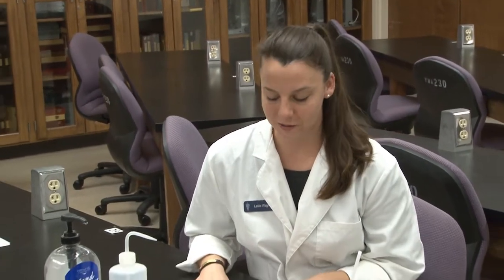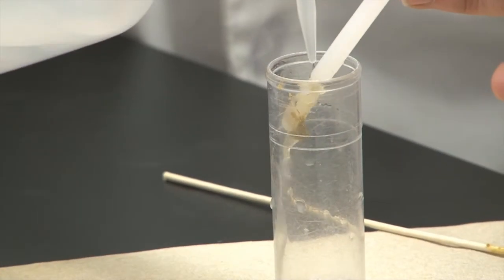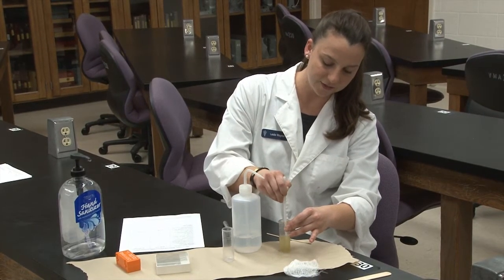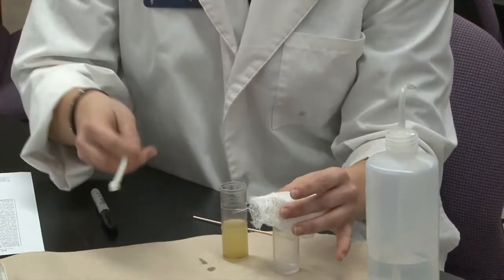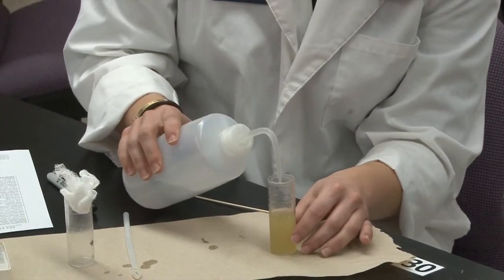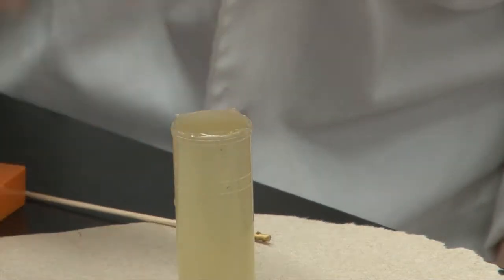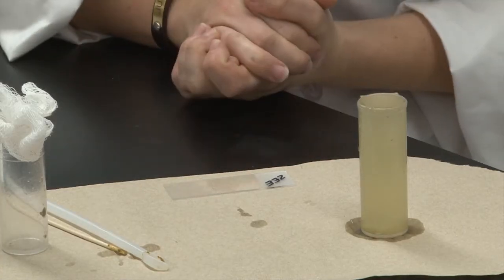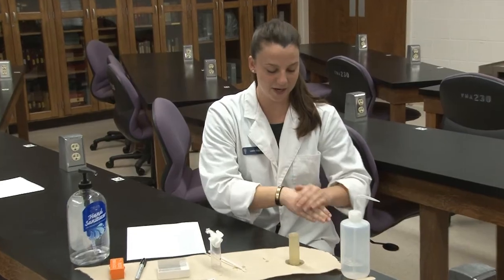FFA- Fecal Flotation Skill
Veterinary Students at Texas A&M University demonstrate the proper technique for performing fecal flotations.